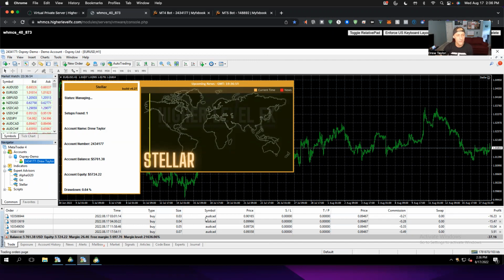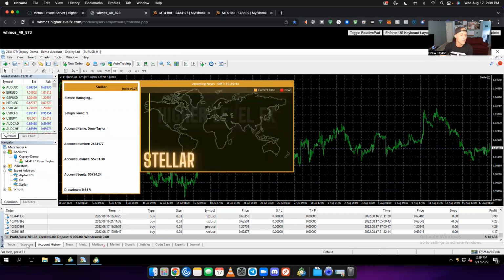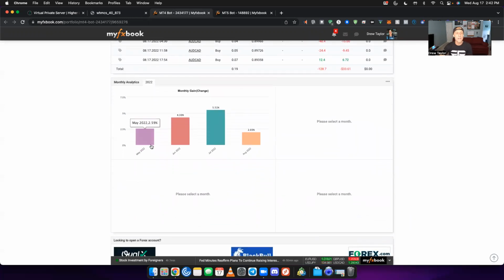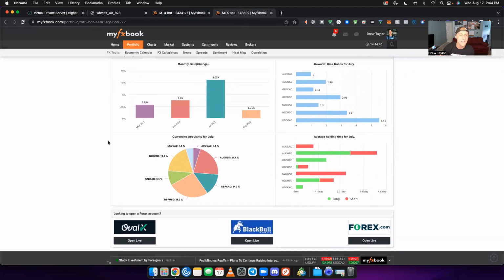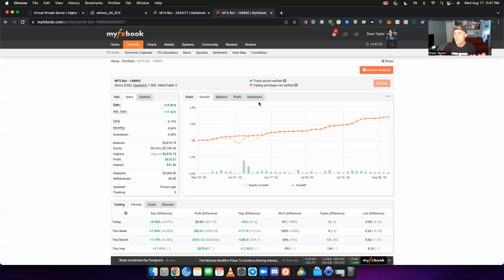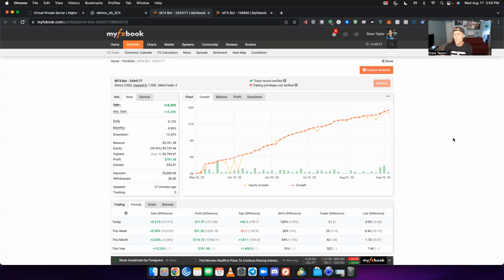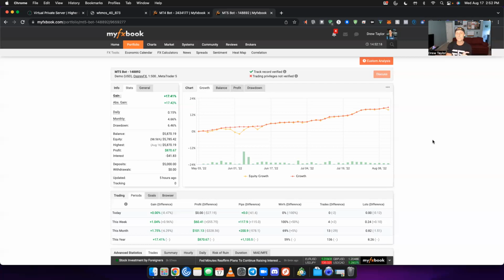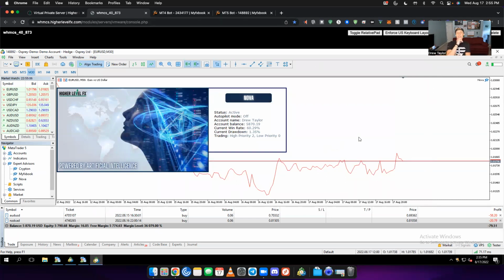Software Strategy Call - 8.17.22